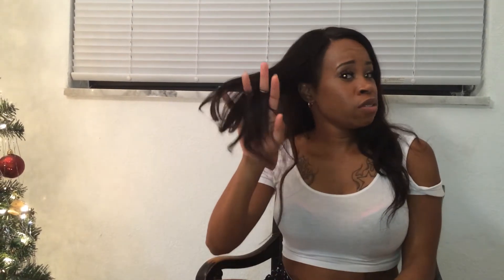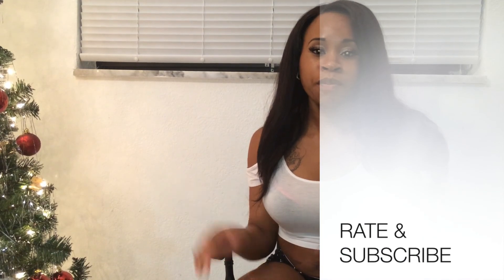OWIGS | UPDATE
QUESTIONS OR COMMENTS, PLEASE LEAVE THEM IN THE SECTION BELOW.